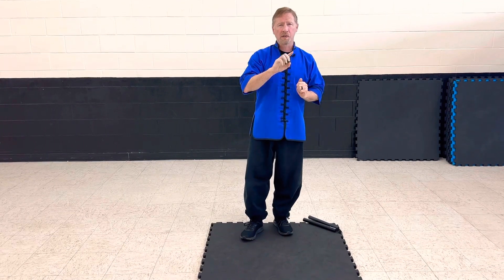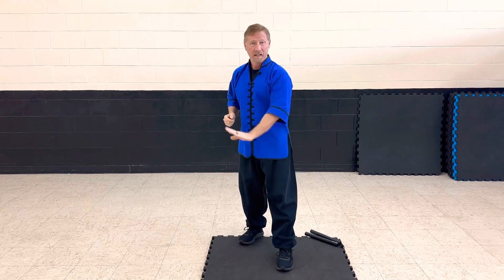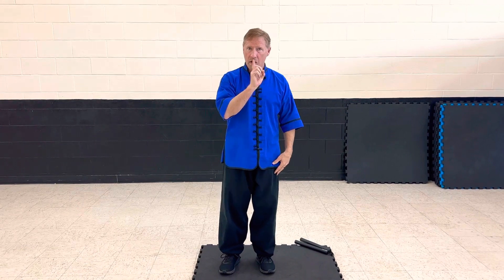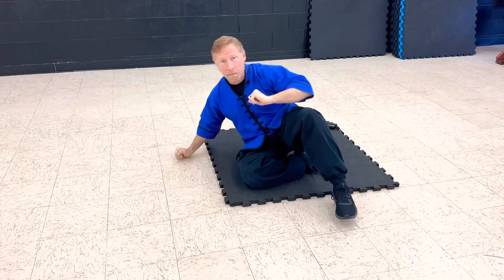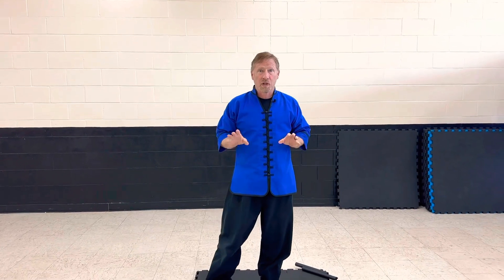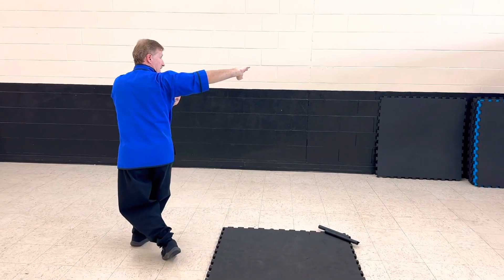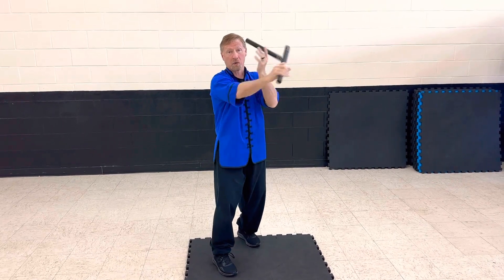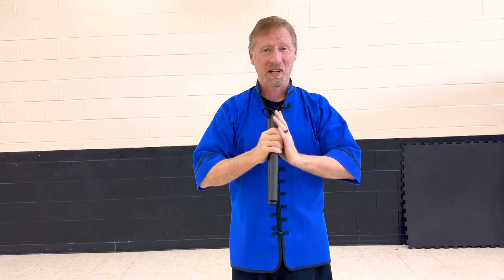Mantis Test Review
In this video, you will find all of the material needed for your upcoming test!